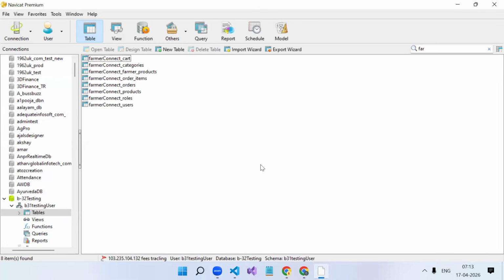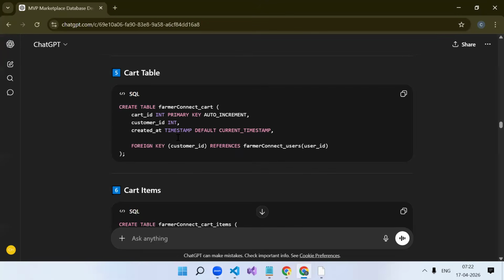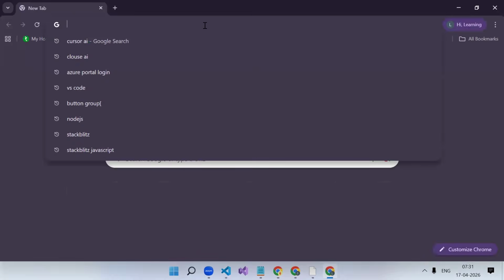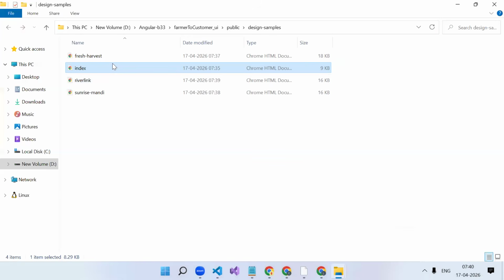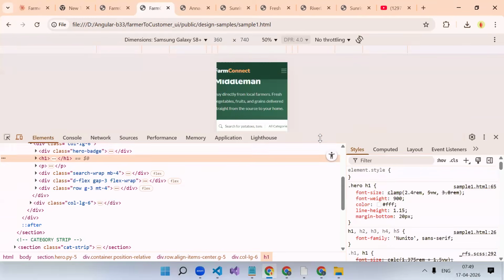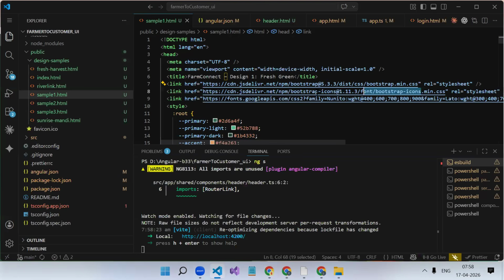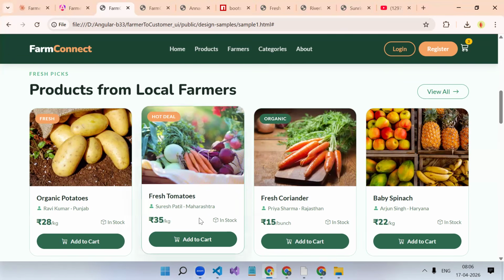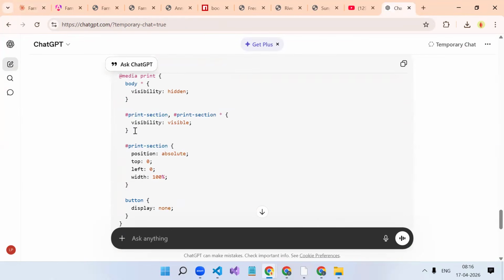Angular B-33 | Project Day 3 | Website Design Using AI